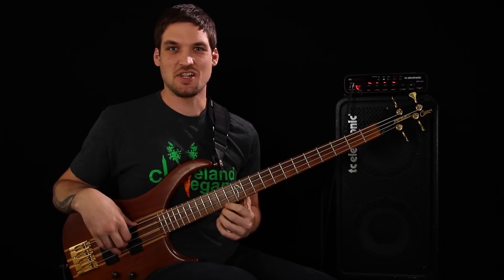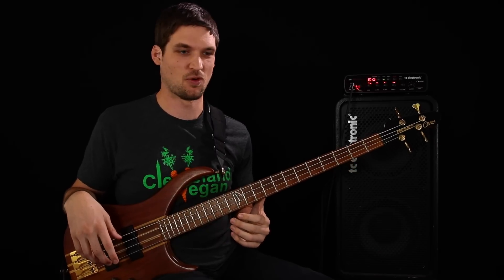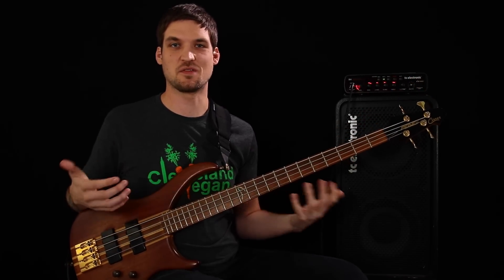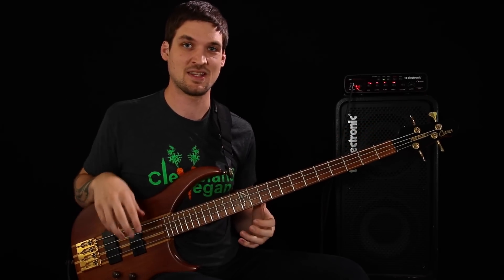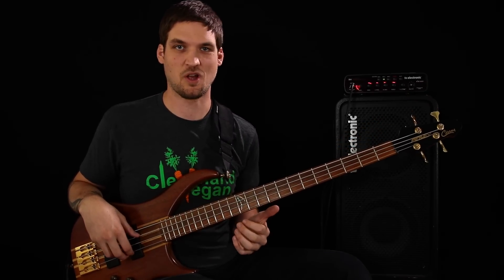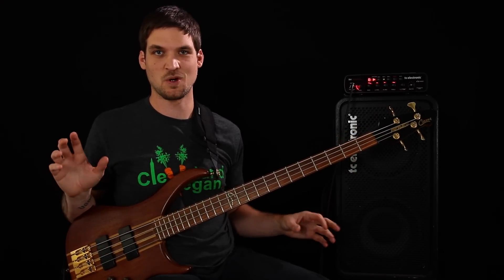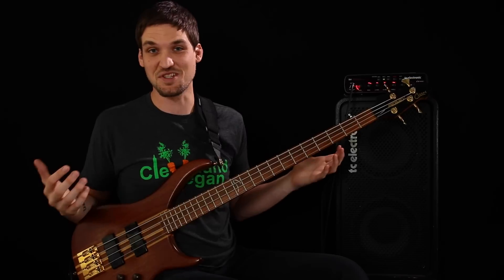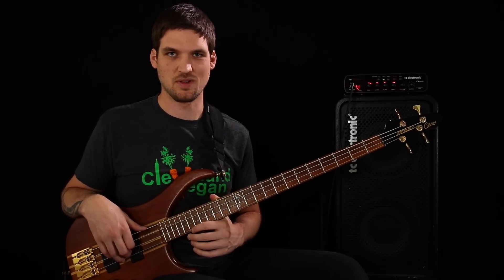Play With Better Phrasing! (Improv and Soloing Tips 2/6)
Does your playing sound like a broken record of a stuttering chicken? What does that even mean? We’ll find out in this lesson on phrasing with note length more intelligently when improvising and soloing.

A common problem among players of plucked instruments is playing too staccato (short). In this lesson we’ll explore the other side of the spectrum and see how some longer notes and more legato phrases can bring more balance to your playing. Rock on!

Josh Fossgreen is endorsed by TC Electronic and Hipshot